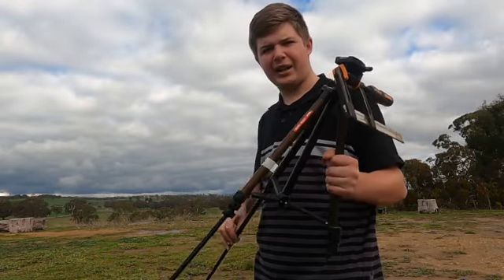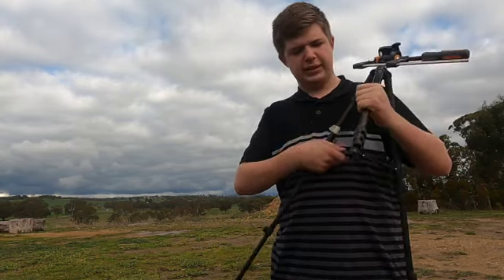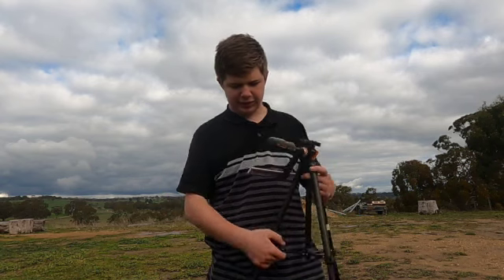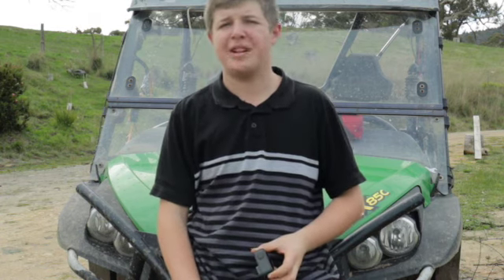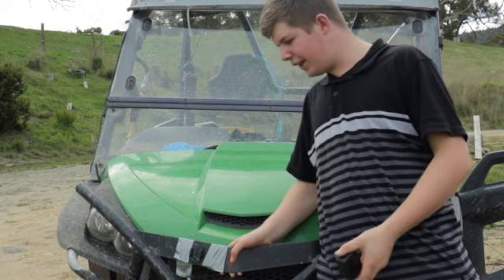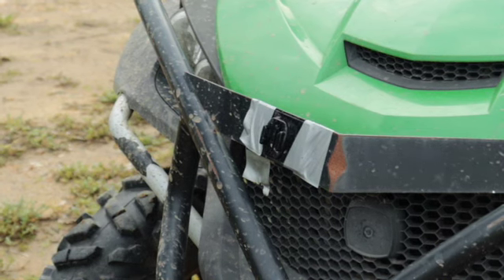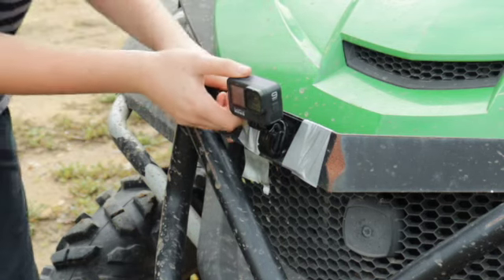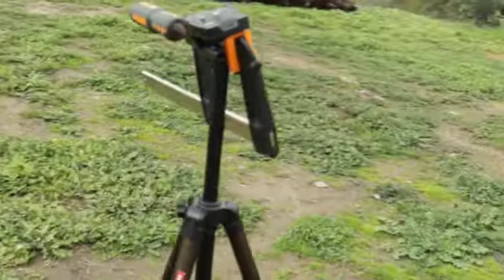HyperSmooth - The GoPro Show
comparison of the GoPro with and Without Hyper smooth

apologies for the low quality having some issues uploading